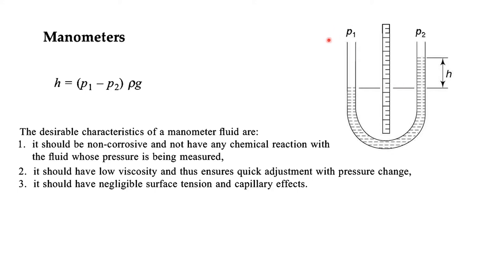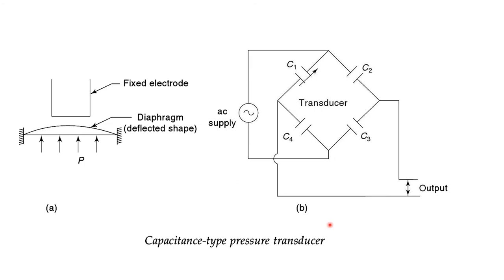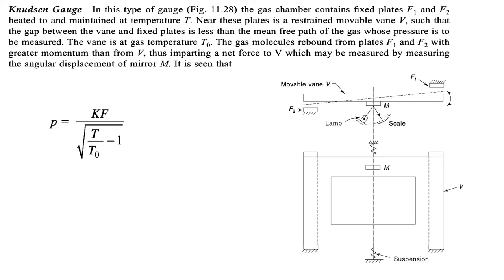Measurement of Pressure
In this video, instruments used for the measurement of pressure are discussed.